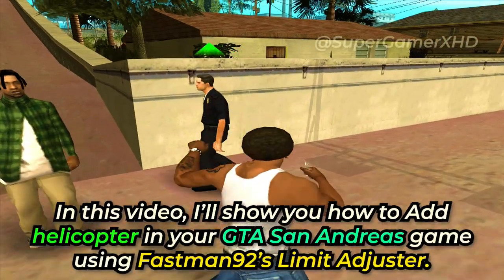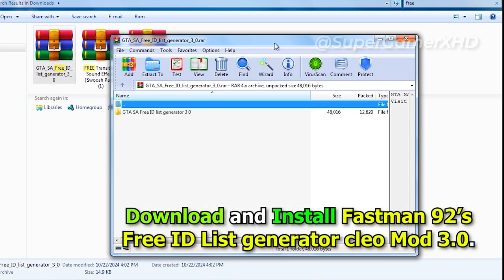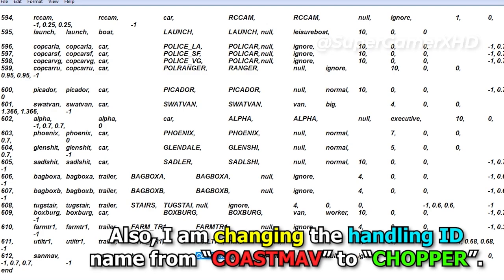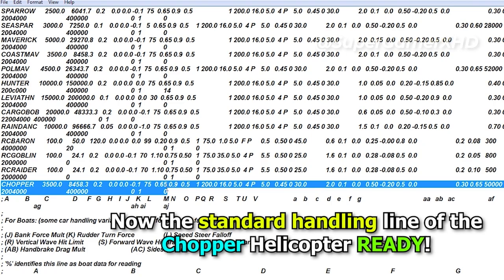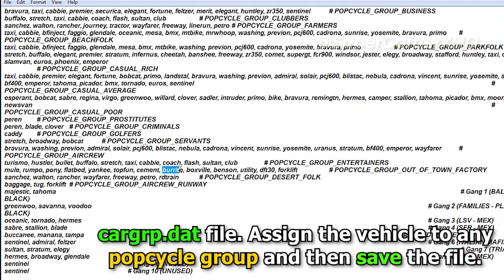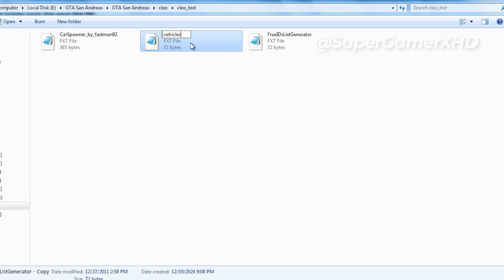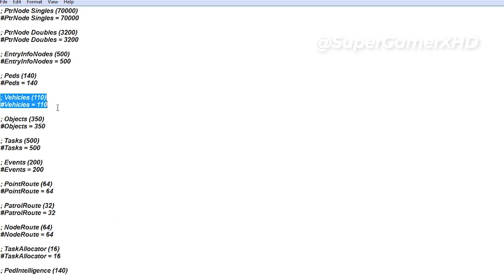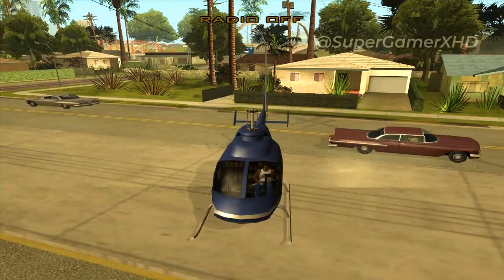How To ADD a HELICOPTER in GTA SAN ANDREAS Without REPLACING using Fastman 92 Limit Adjuster [PC]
Welcome To Super Gamer X, In this tutorial video, you'll learn how to ADD Helicopters into your GTA San Andreas game without replacing any existing helicopters or vehicles.

You'll Need to have supported Versions of GTA San Andreas Exe as well as ASI Loader installed in your GTA San Andreas Game for FLA to work because otherwise it Won't work!!

This video is going to be a long video as it'll cover all the essentials of file editing, that'll help you to understand the file structures and Mod usages.
You need to watch it patiently as it is an informative video about using Fastman 92's Limit Adjuster. Skip the video immediately, if you find it Boring, I value your time. But If you want to learn something new and you are a modding passionate, then Keep Watching.

To Break Down this long video, I am listing down the key chapters, so you can watch them in parts to save time.

00:00 - Intro.
00:28 - Backup files and Precautionary steps.
01:17 - Adding Models in the IMG.
02:41 - Install Free ID's List Generator.
04:08 - Install Cleo Library First.
04:16 - Add IDE Line in The Vehicles.ide file.
07:24 - Add Handling Line in Handling.cfg file.
10:07 - Adding Colors Line in Carcols.dat file.
10:57 - Adding vehicle in cargrp.dat file (optional).
11:53 - Adding Tuning Parts in carmods.dat file (optional).
12:13 - Adding Audio line in vehicleAudioSettings.cfg file.
13:41 - Create vehicles.fxt file To Add ingame vehicle name.
15:01 - Assigning New Helicopter in Car Spawner to Spawn In-game.
16:06 - Increasing Range ID to Make Helicopter Spawn.
16:29 - Configuring in fastman92 Limit Adjuster.ini file.
19:21 - Testing Results in-game.

The Best way to install ASI Loader is to simply install the latest version of Cleo Library for GTA San Andreas. Otherwise, you can get ASI Loader from the link provided below.

You can also watch the VERY OLD tutorial of Adding vehicles from the link below, It could also help you to undestand some modding concepts.

Tools and Plugins you'll need are below:-

Install all these Plugins and Scripts. Remove existing mods from your GTA San Andreas as those mods may or may not be compatible with these plugins and scripts. Follow carefully the instructions of the tutorial and try to understand each step. You will learn how to add Helicopters.

Watch my previous Modding tutorials as well :-

If you have any doubts or queries, just drop it down in the comments. I'll help you if I can..